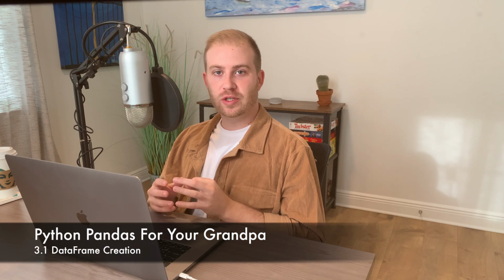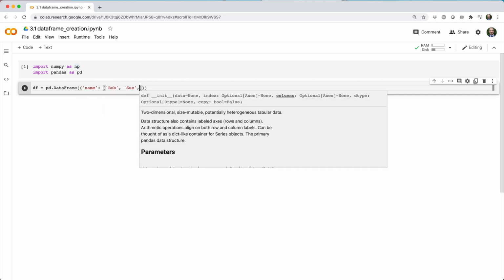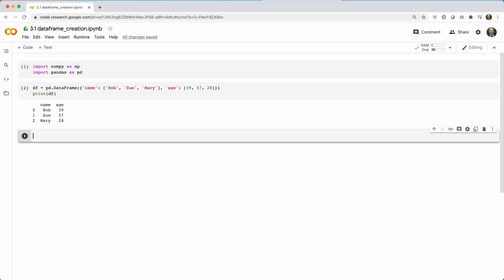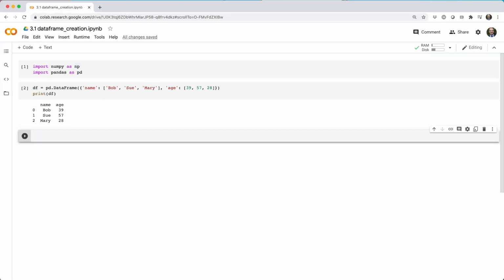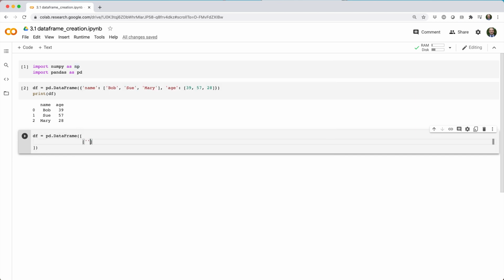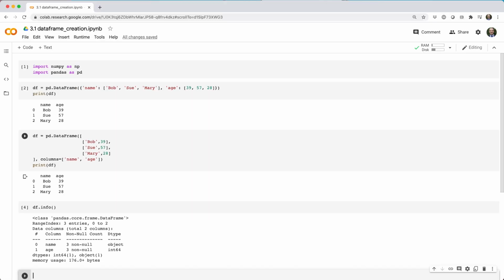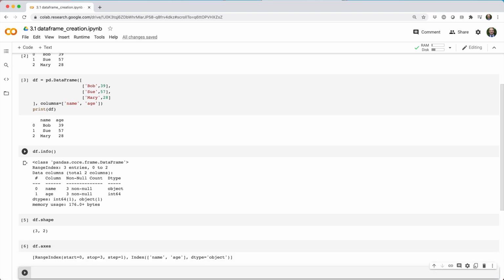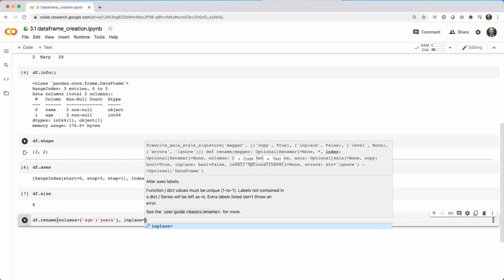Python Pandas For Your Grandpa - 3.1 DataFrame Creation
In this video we'll look at different  ways to create a DataFrame from scratch.

0:00 - intro / setup / DataFrame from a dictionary
0:29 - what is a DataFrame?
0:59 - DataFrame from a list of lists
1:23 - DataFrame.info() / DataFrame.shape / DataFrame.axes / DataFrame.size
1:57 - how to rename the columns of a DataFrame

--- Song
Story by Half Measure